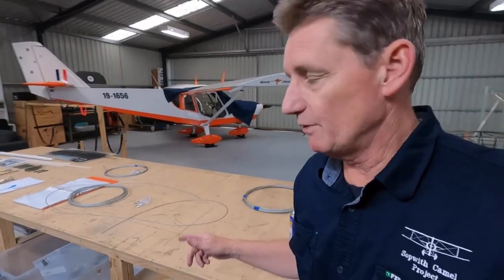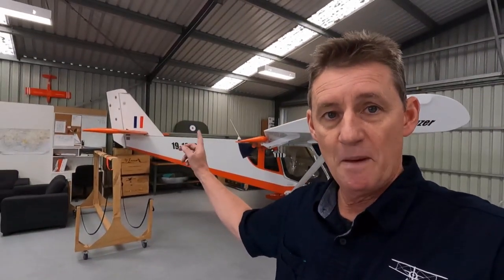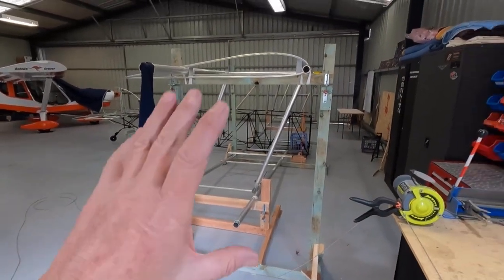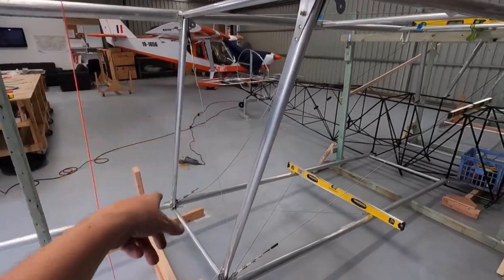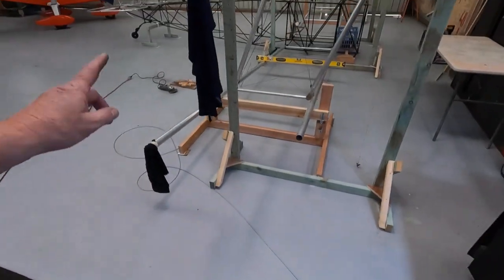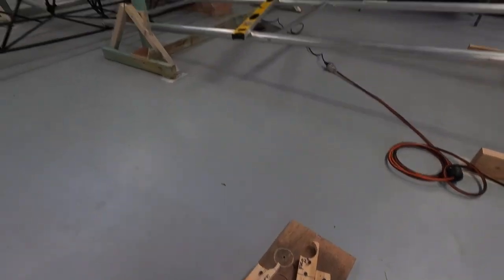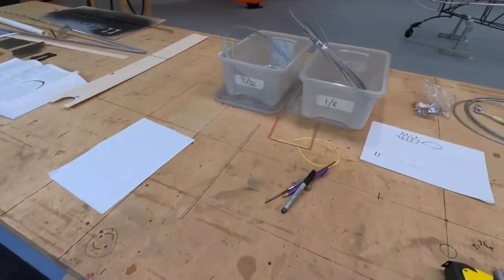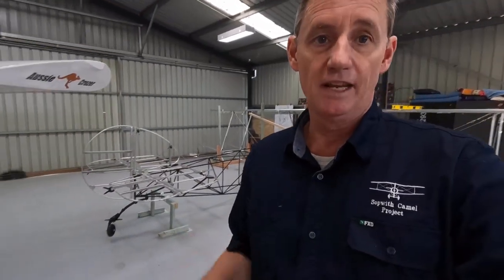Building my own full size sopwith camel ww1 aircraft.